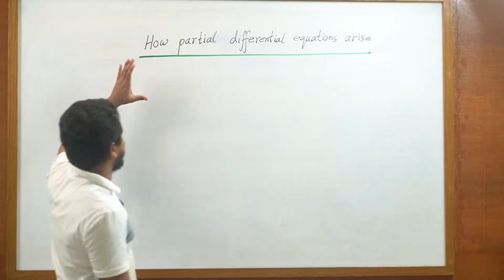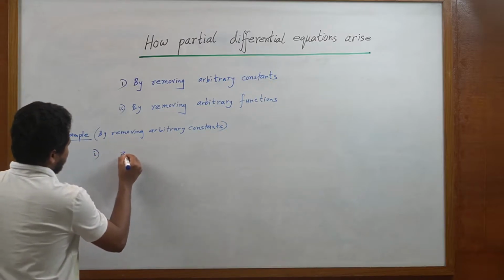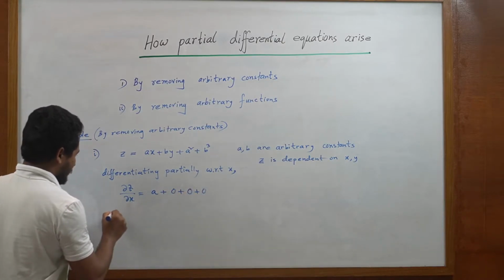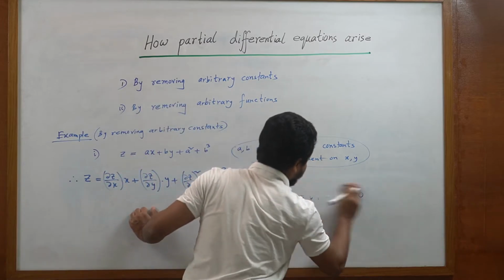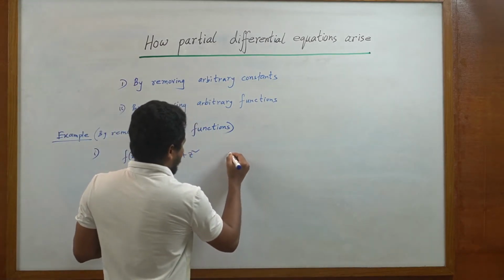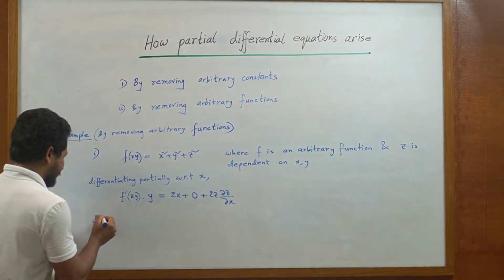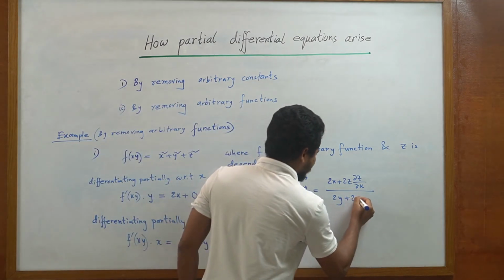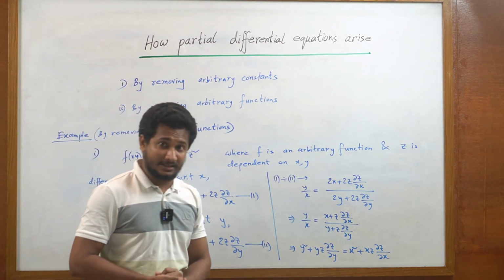BSc Calculus PDE #4 | How does Partial differential equation arise??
From this video students will learn:
- The origin of partial differential equation.
- How partial differential equations arise